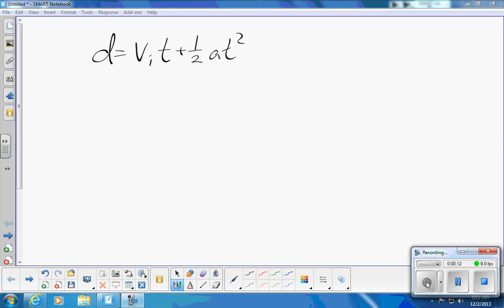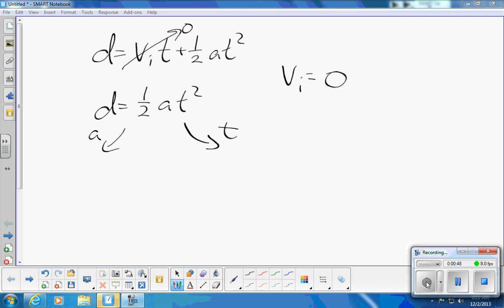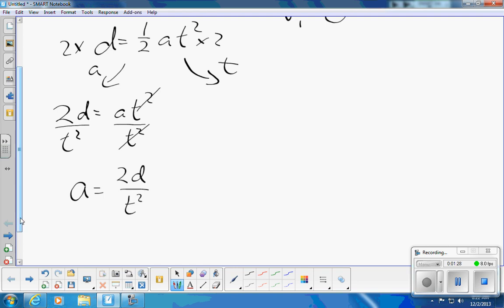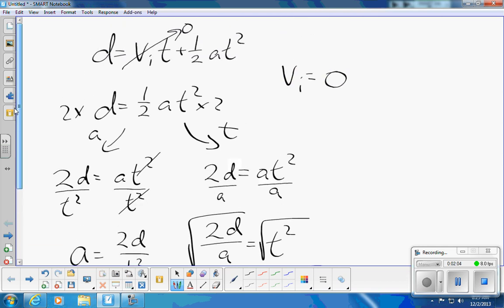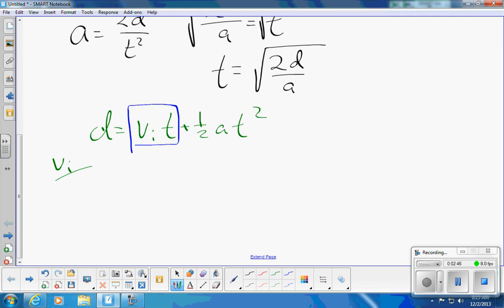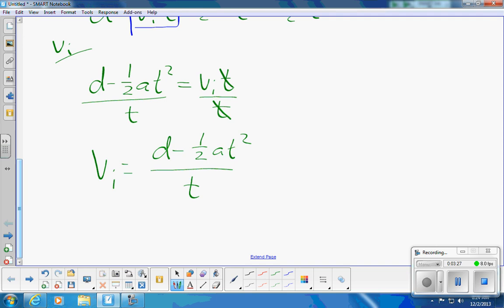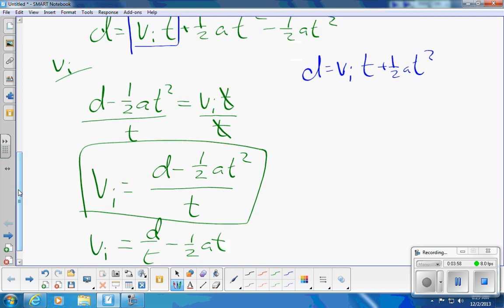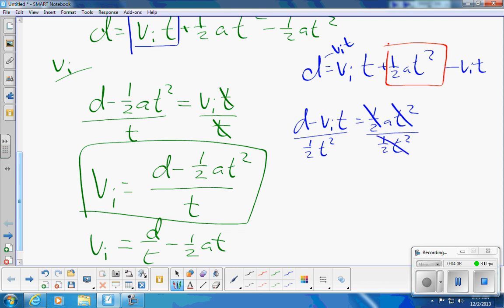BUF SEFU #1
SEFU d=vit + (1/2)at^2